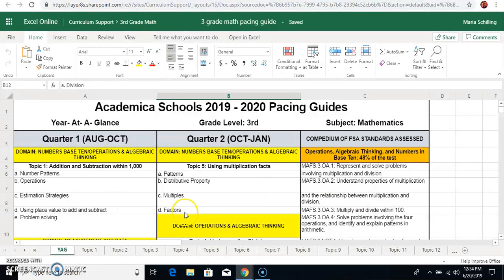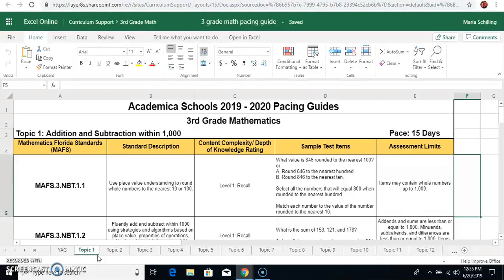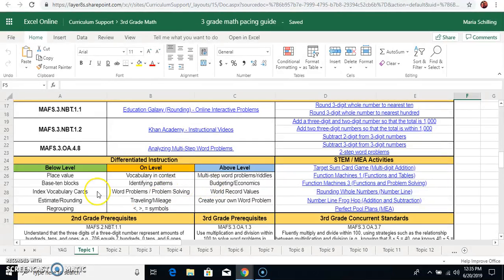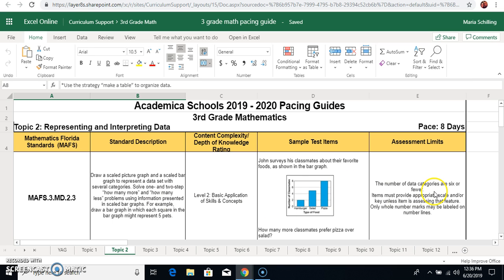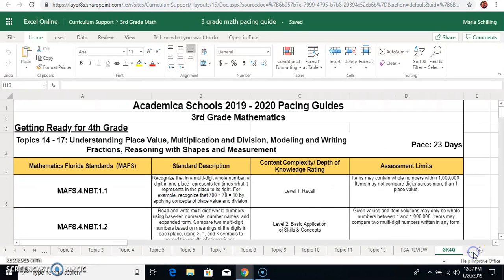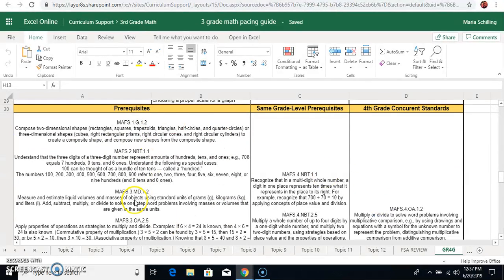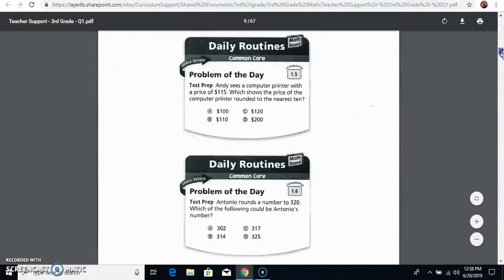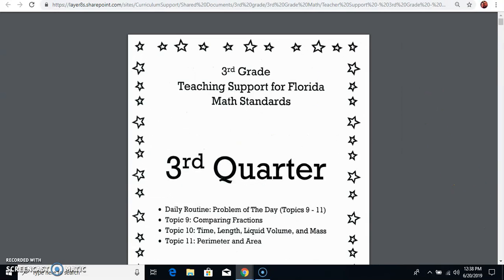Third Grade Math Pacing Guide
Here is a guide on how to use the new Academica Math Pacing Guide for 3rd grade!